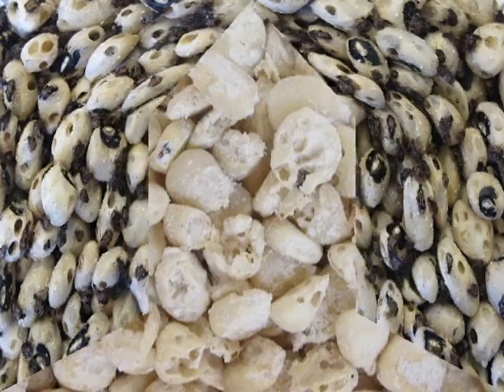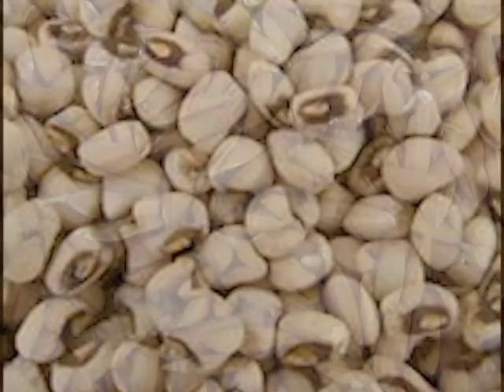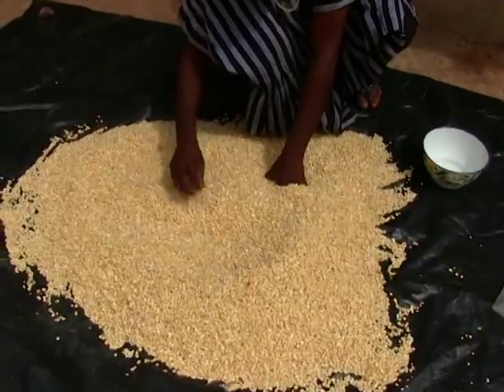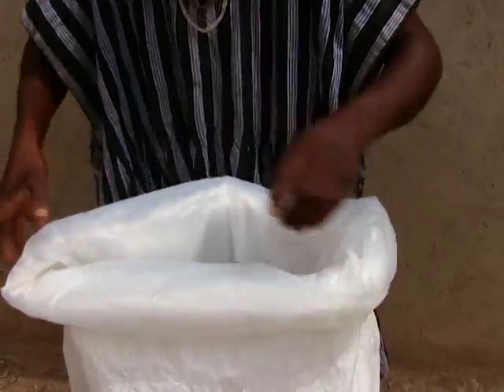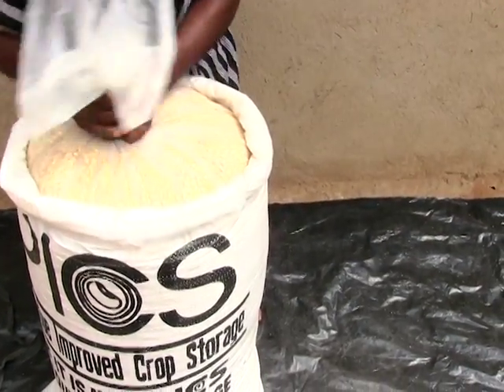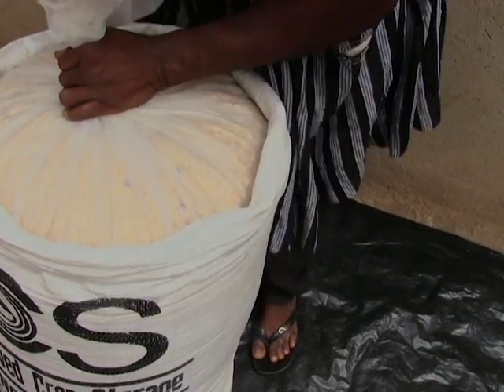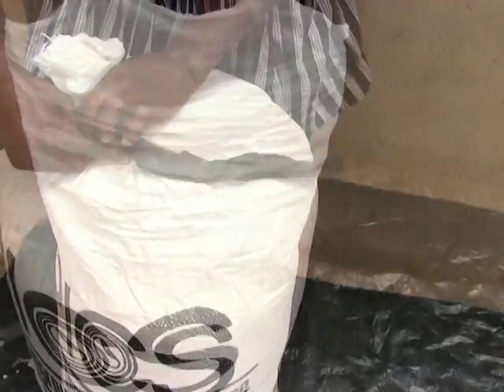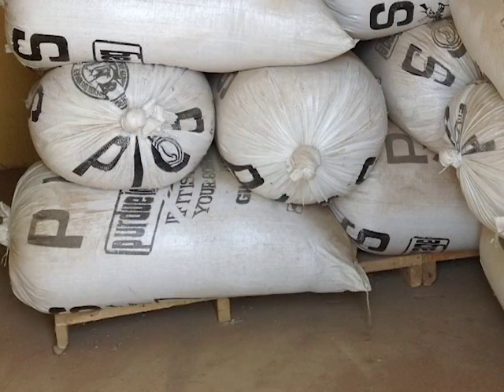PICS Demonstration in English